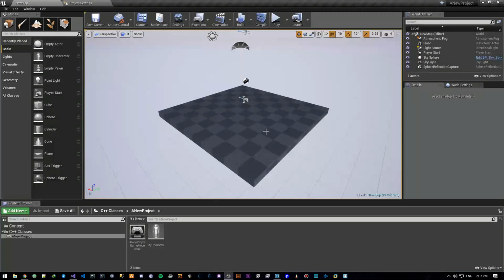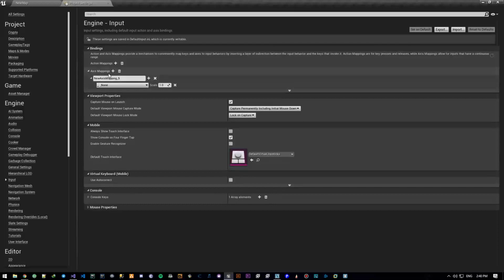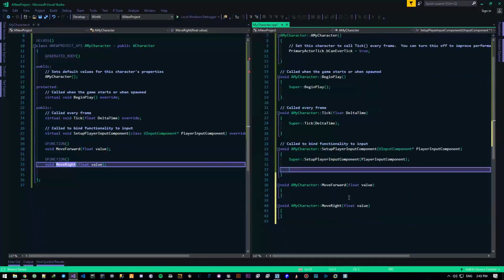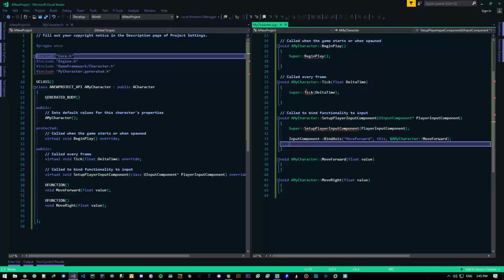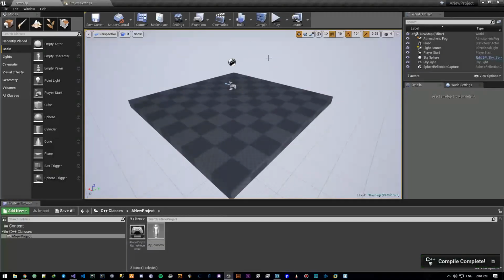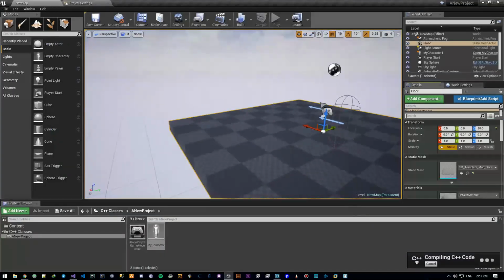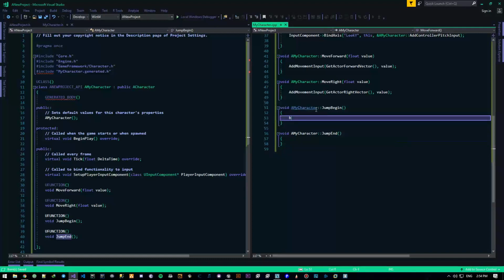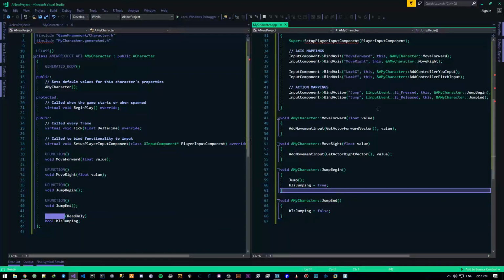04 - [First Character] Unreal Engine C++ Programming Tutorial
Unreal C++ Programming Tutorial 04: First Character

Hey there peeps!

In this video we'll begin looking at how we create our first character in unreal engine using C++.

Now we won't be creating a "super-character" but it'll be a basic foundation for your future work!